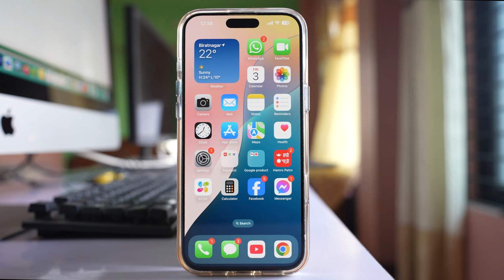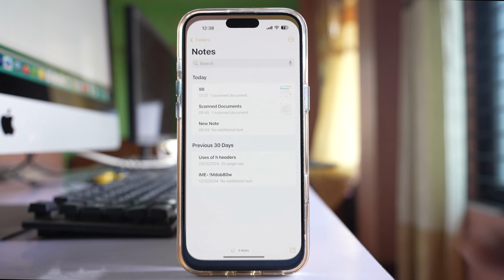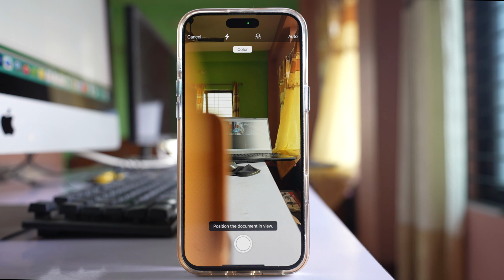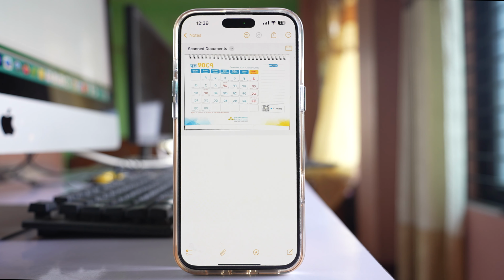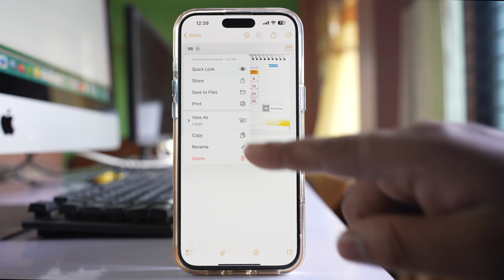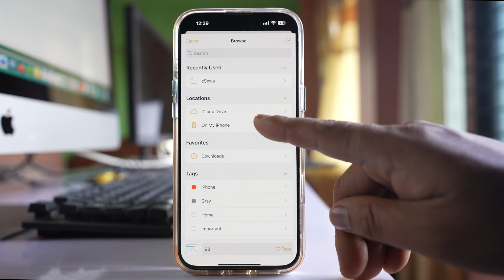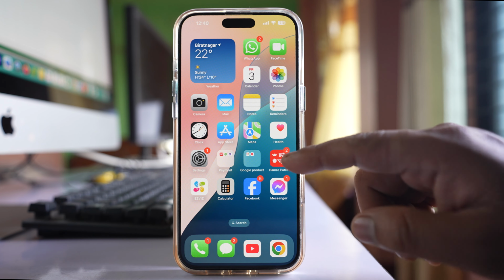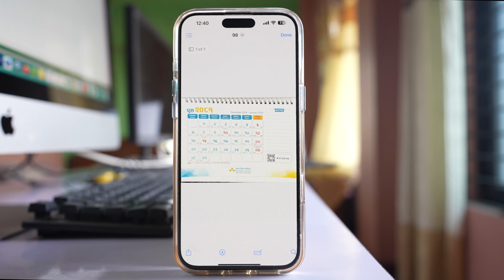How to scan on iPhone 16 /16 Pro with Notes App | Scan document and make PDF on iPhone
In this video today we will see How to scan on iPhone and make PDF files. You don't need to install any extra app. You can use Notes app that comes with iPhone that you can use to scan a document. The documents will be saved in PDF format.

This video also answers some of the queries such as:
Scan document in iPhone in PDF format
How to scan by iPhone
How to scan in iPhone
How to scan document with an iPhone
How to scan document using Notes App

00:00 - Intro
00:08 - How to do it
01:04 - How to see scanned document
1:21 - Outro

If you want to scan a document using your iPhone 16 16 Pro then let us see how to do it. For that one I will be using Notes application so I will open it. Then tap on this icon here to create a New Note. Tap on this attach icon here. Select "Scan Documents". Now you have to take a picture of a document by using your iPhone's back camera. So once you have taken a picture you will see the Image here. Select "Save". So, this is the scanned document. Now you have to save this Image. So, tap on this arrow icon here and go to "Save to Files". Now go back and you can save files either in iCloud or in "On My iPhone". I will select "On My iPhone" and then "Save". So, let me close this one and later on if I have to see the document I will go to "Files". Then I will go back. Go to "On My iPhone" and this is the scanned document. Now this document will be saved in PDF format.